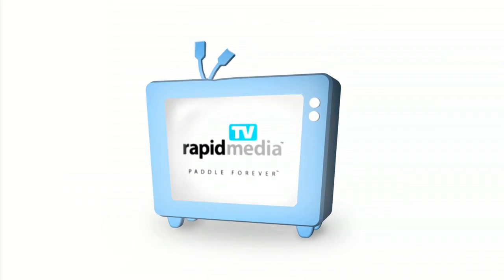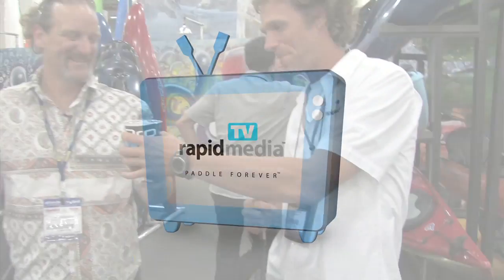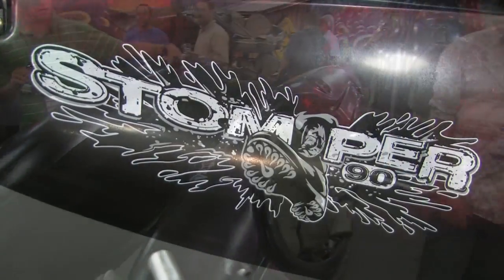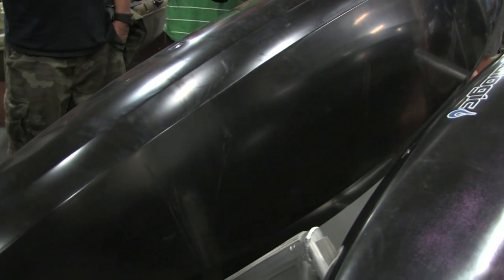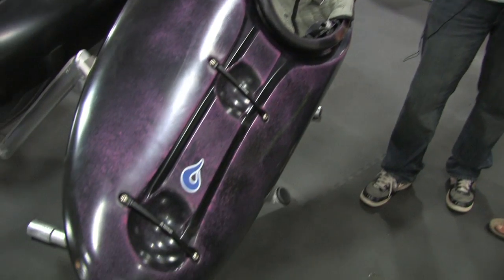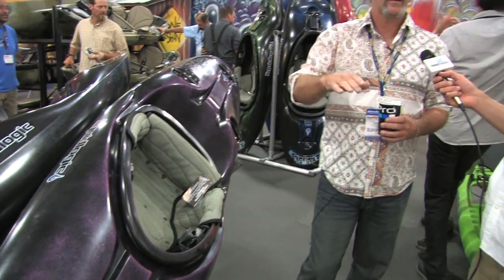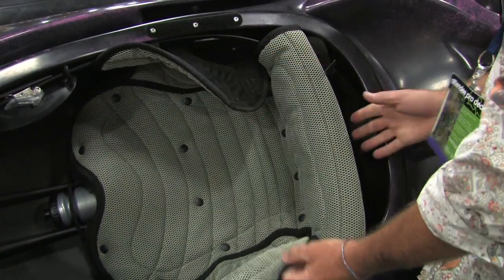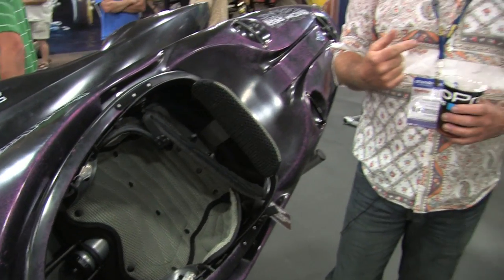Liquid Logic Stomper | Rapid Media TV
Scott and Shane share a drink and get the tour of the new creeker from Liquid Logic the Stomper.  This sexy looking ride was designed by the people and for the people.